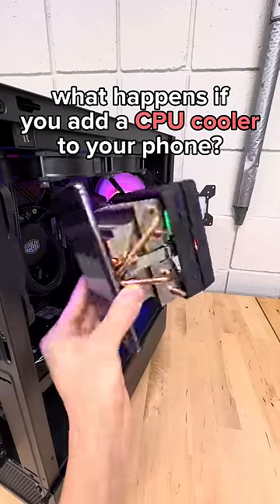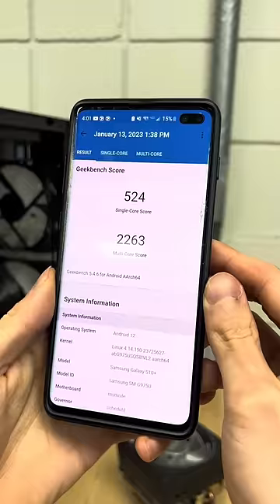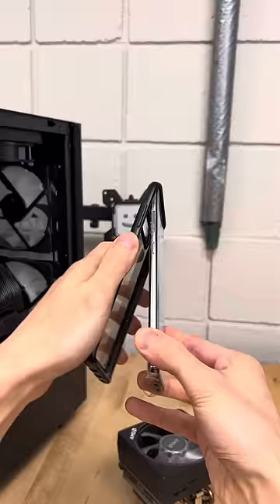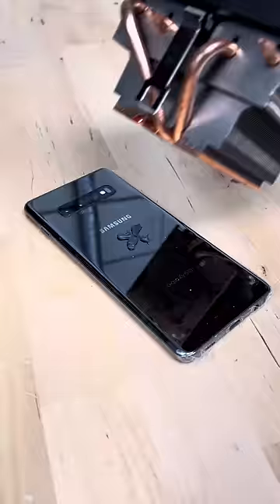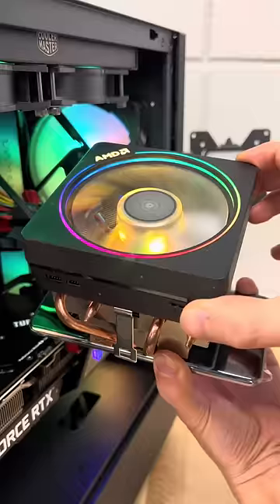adding a CPU cooler to my phone